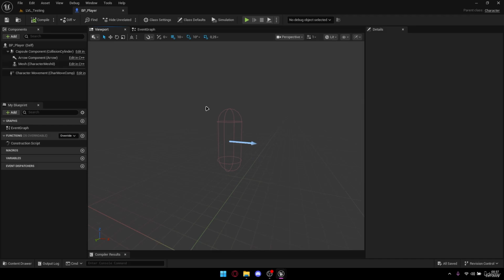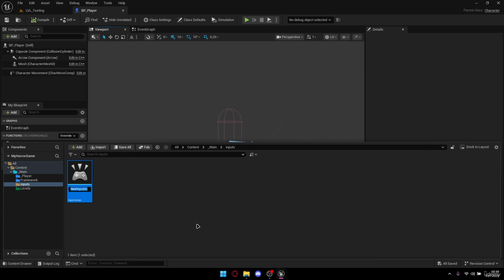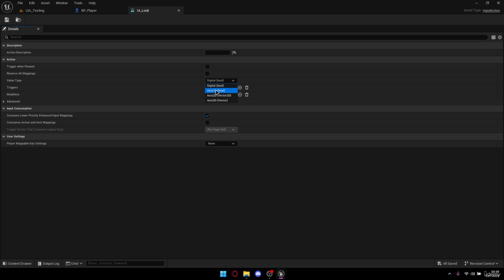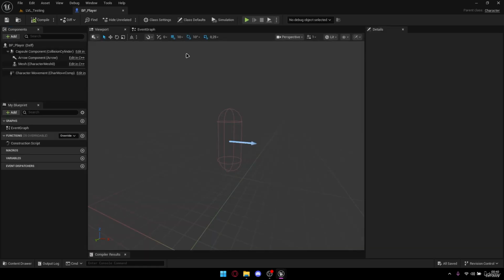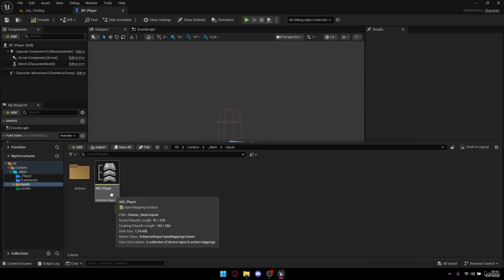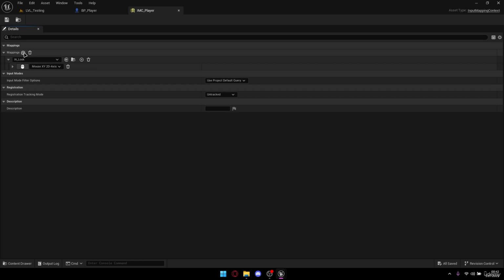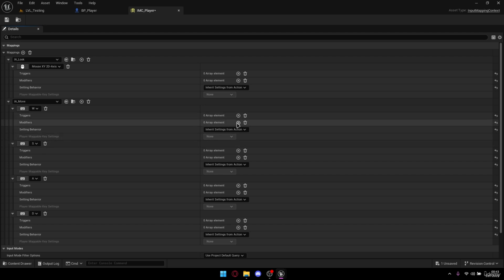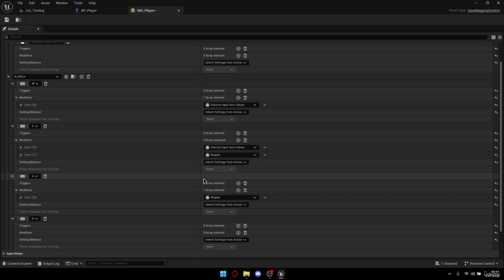UE5 Horror Game Series Ep. 3 – Creating Keyboard Inputs (Part 4/7)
In Part 4 of this 7-episode mini-series, we implement keyboard shortcuts to enhance player control and responsiveness in your Unreal Engine 5 horror project. Using Blueprints, this episode refines input handling to support a smoother, more immersive gameplay experience.